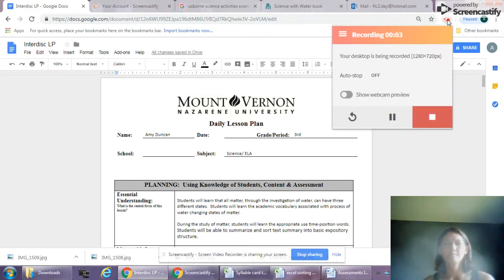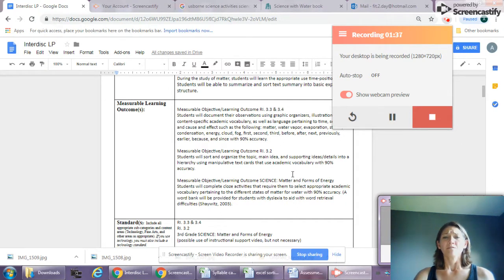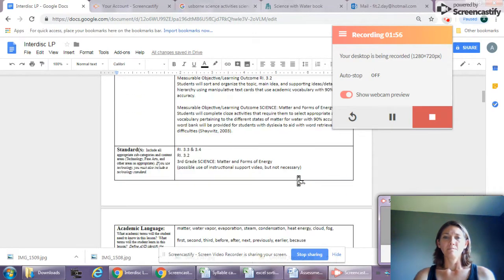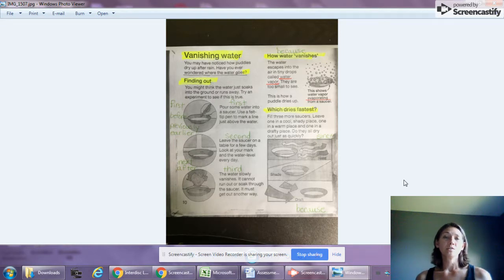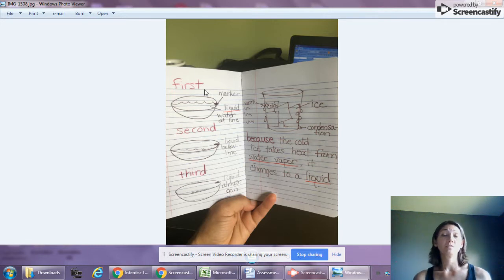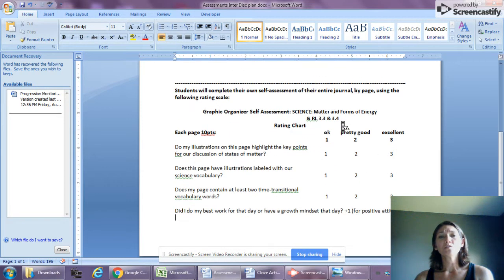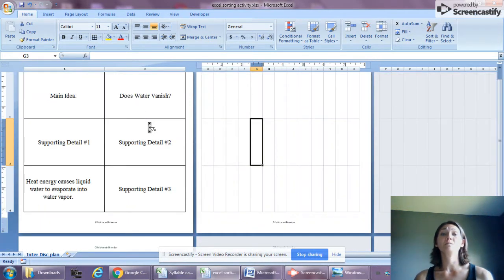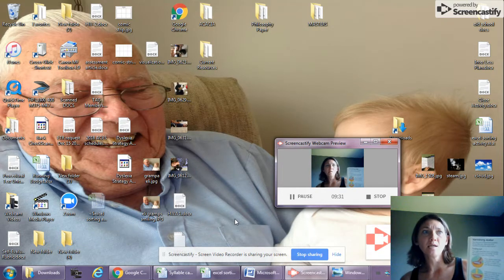Sep 13, 2018 5:15 PM